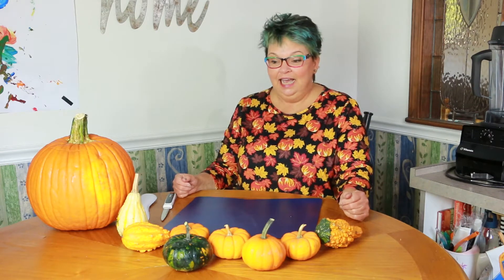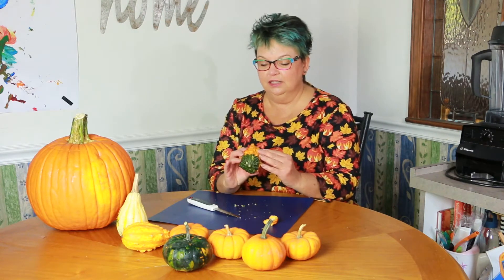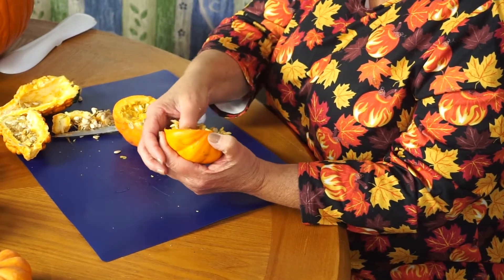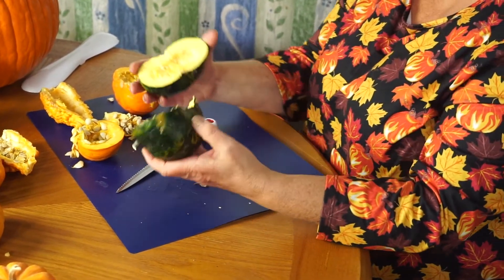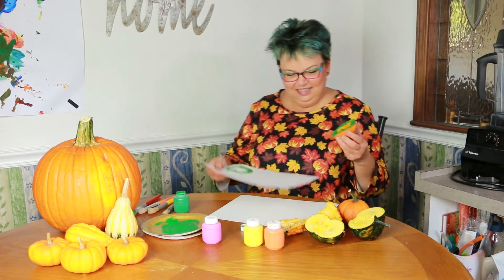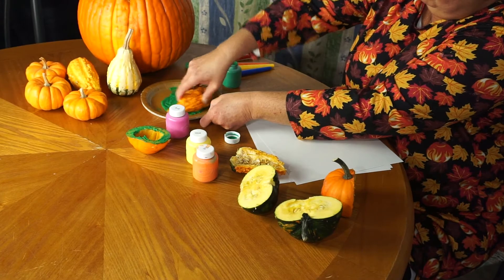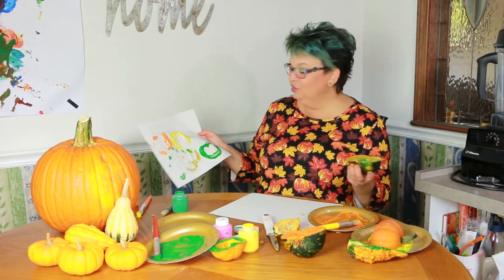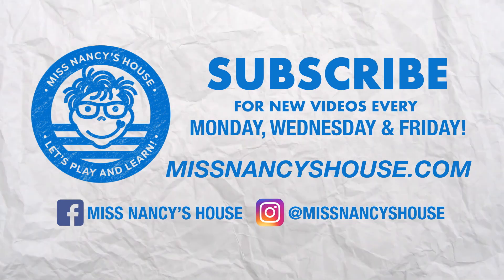Miss Nancy's House: Pumpkins (Part 2)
Today at Miss Nancy’s House we’re cutting some gourds in half to see what they look like inside. What do you think we’ll find? Then we’ll use paint to make prints with the gourds. Have you ever done this at your house? It’s going to be so fun!